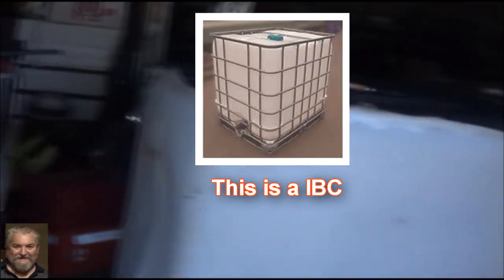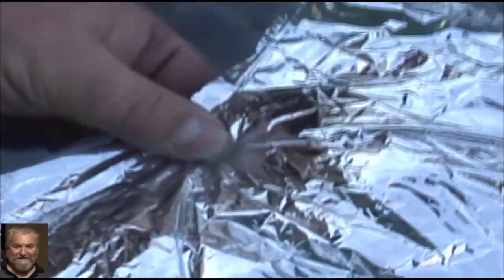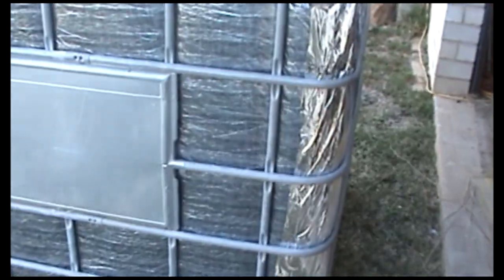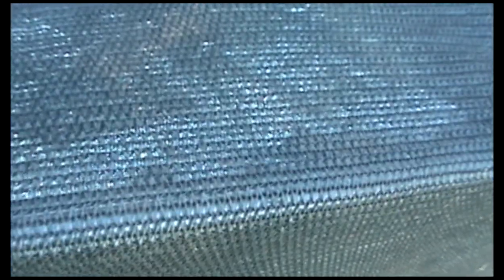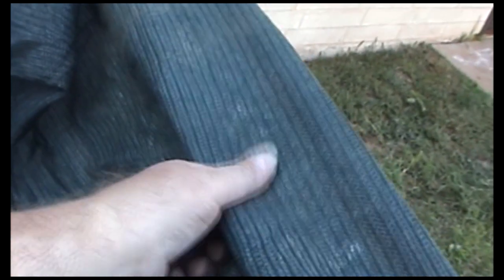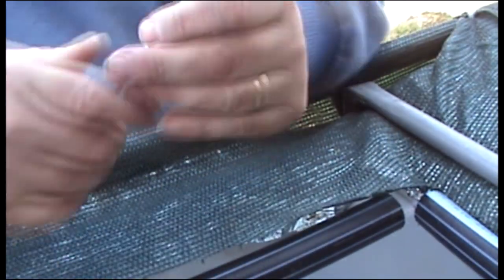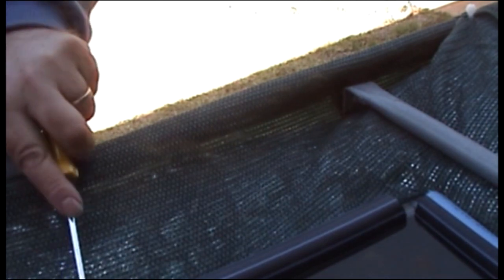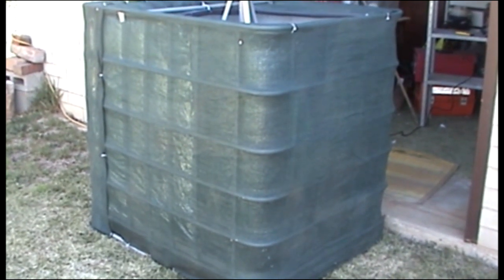Aquaponics System Design - IBC Fish Tanks build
Hey there folks, hope the past week has been good to u.
Here is my video of how to build an aquaponics  fish tank .